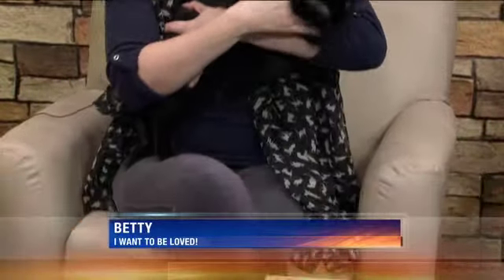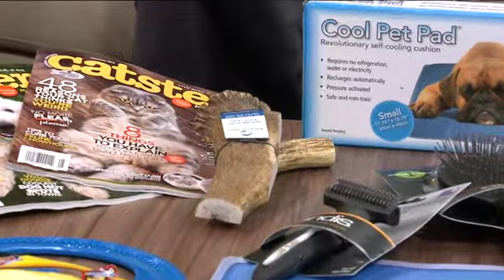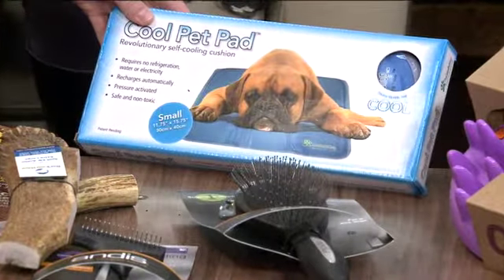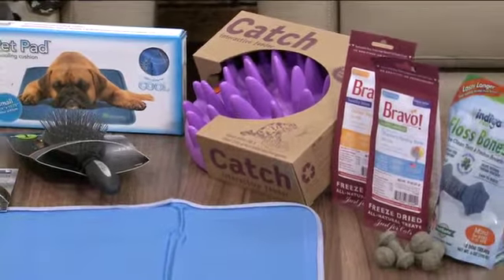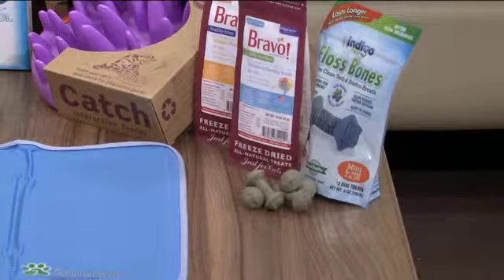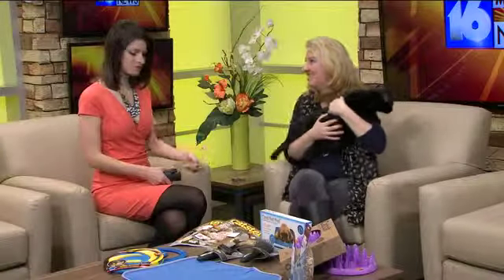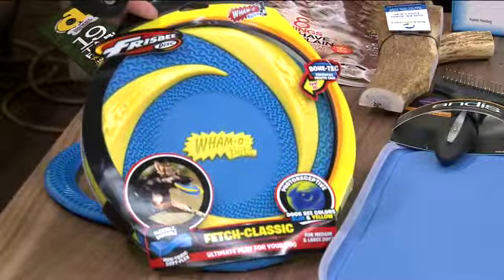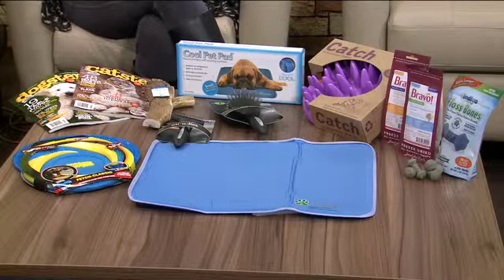Latest and Greatest Pet Prodcuts 2015 | WNDU - TV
Pet lifestyle expert, Stephanie Krol, features new pet products on the market and introduces an adorable adoptable cat named Betty!

Products include:
Barkworthies' Elk Antlers, Pet Safe's indigo Fresh Floss Bones, Green Pet Shop's Cool Pet Pad, The Company of Animals' Cat Catch Interactive Feeder, Bravo Pet Food's Healthy  Bites and Healthy Medley Cat Treats, Andis' Premium Pet Grooming Tools, and Dogster and Catster Magazines.